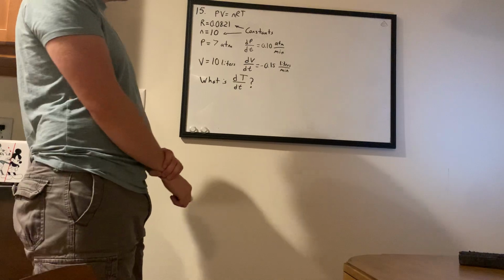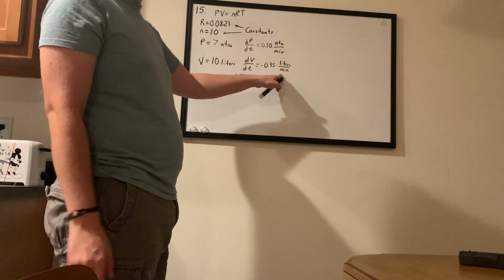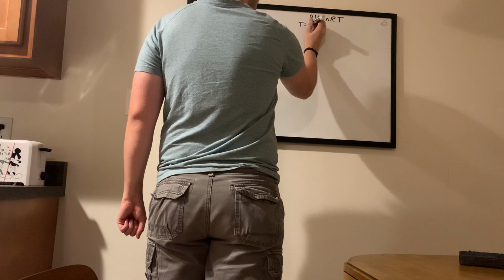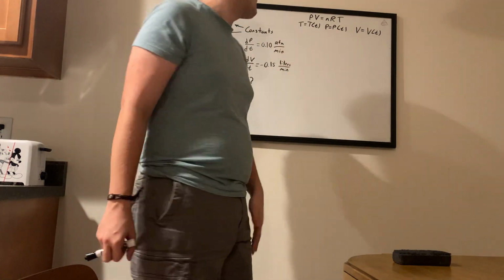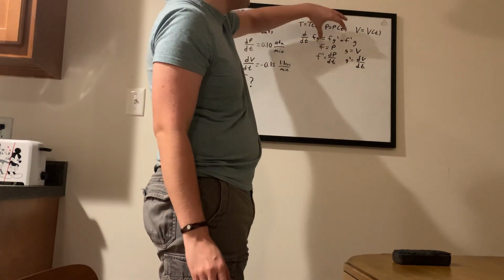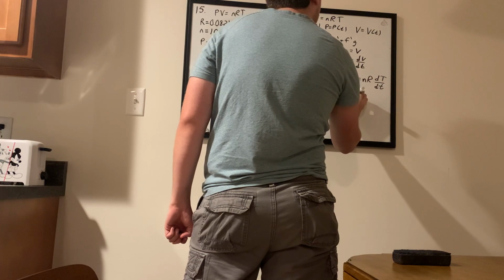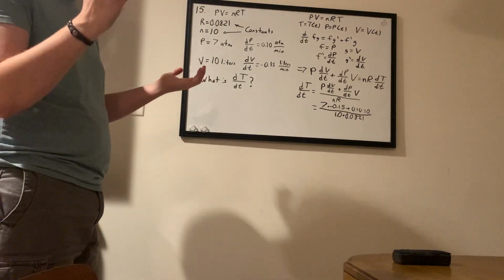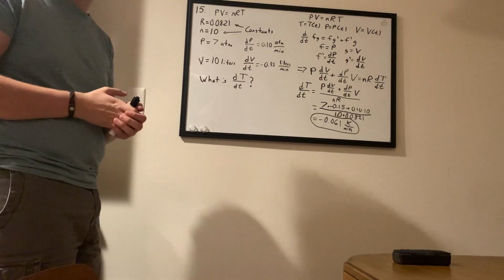Practice Test Problem 15